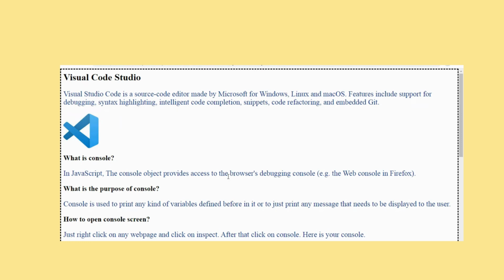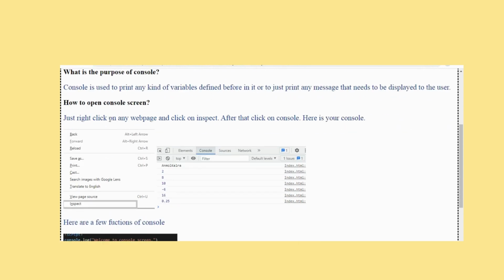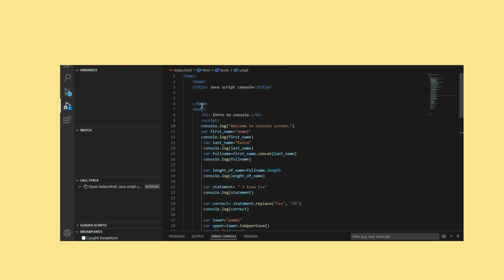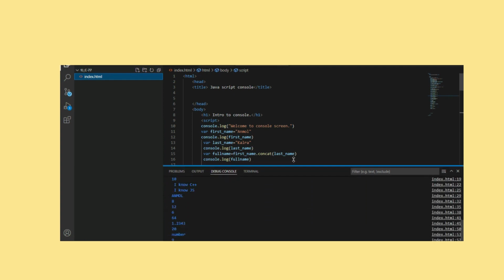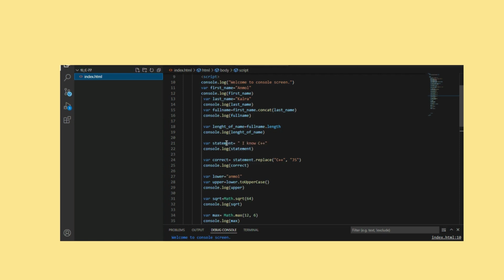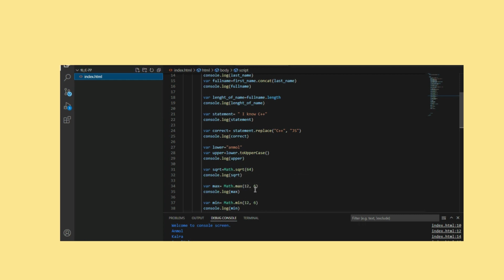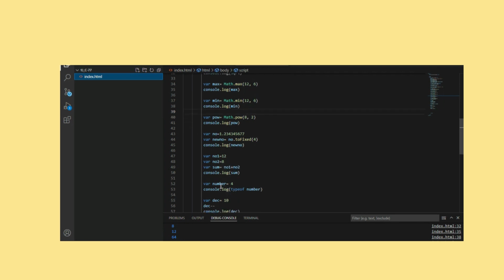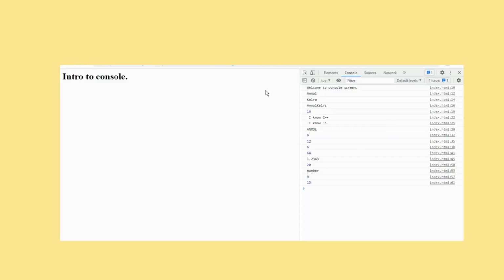Introduction to Visual Studio Code | Predefined functions of JavaScript console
Hey Coders,
Today, we learned about Visual Studio Code software. We also some pre-defined functions of console.log in javascript.

Visual Studio Code is a source-code editor made by Microsoft for Windows, Linux, and macOS. Features include support for debugging, syntax highlighting, intelligent code completion, snippets, code refactoring, and embedded Git.

What is a console?
In JavaScript, The console object provides access to the browser's debugging console (e.g. the Web console in Firefox).

What is the purpose of the console?
The console is used to print any kind of variables defined before in it or to just print any message that needs to be displayed to the user.

How to open the console screen?
Just right-click on any webpage and click on inspect. After that click on the console. Here is your console.

Here is the code. You can copy and paste the code from this link.

If you are new to my channel then you can view my previous videos